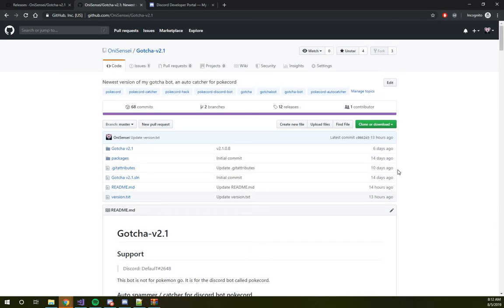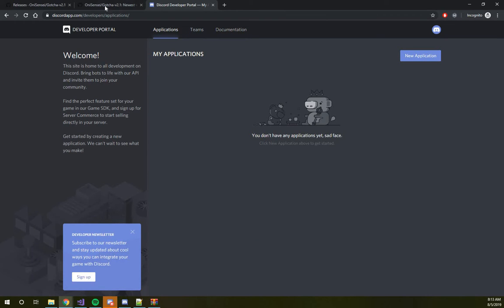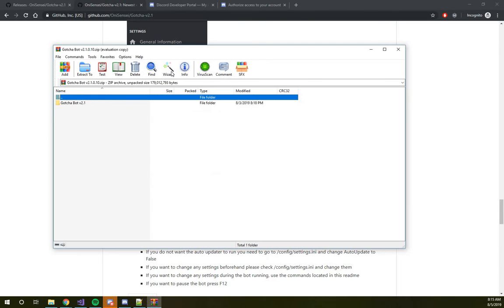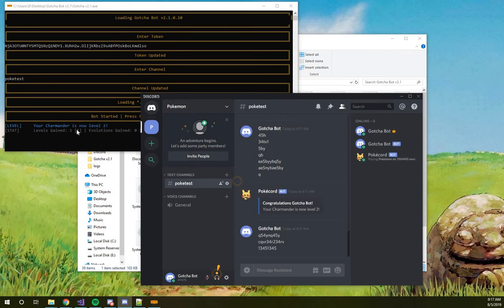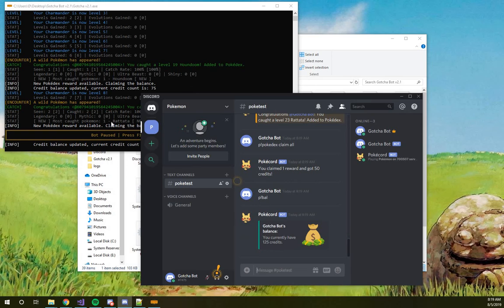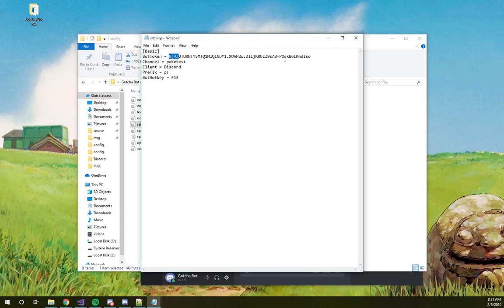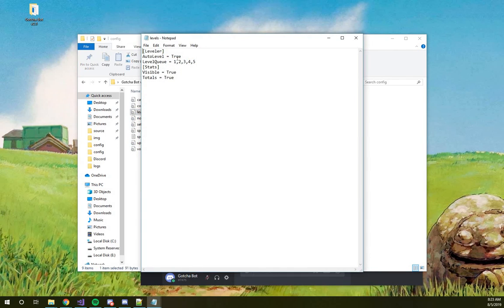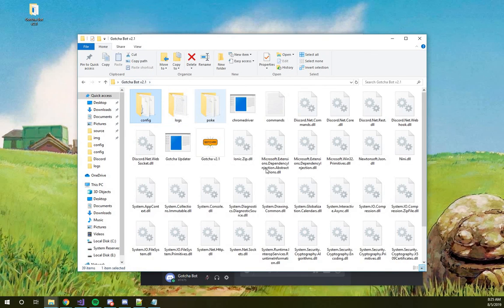Gotcha Bot v2.1.0.10 - Pokecord auto catcher +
PLEASE CHECK THE REDDIT FOR THE MOST UP TO DATE NEWS

THIS NO LONGER WORKS

OniSensei#0420